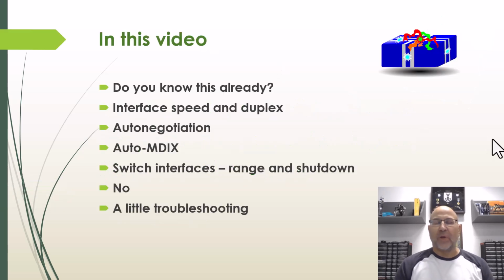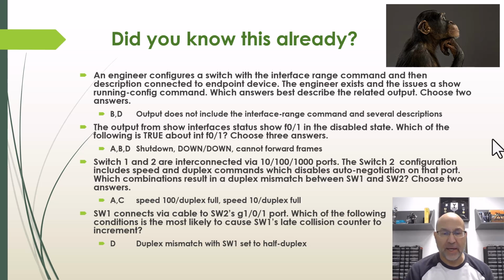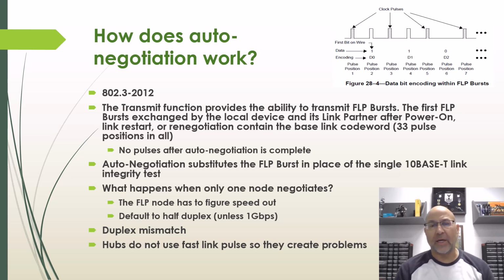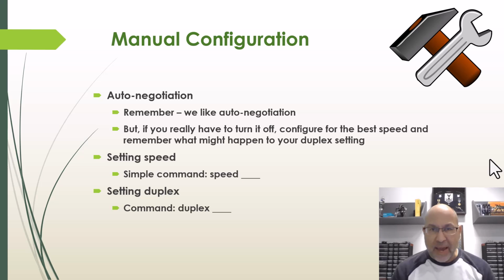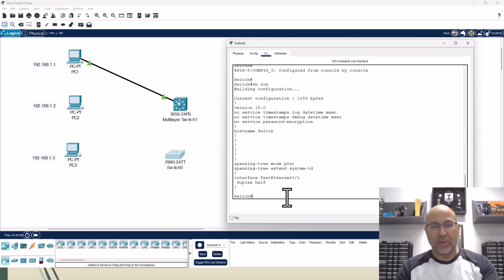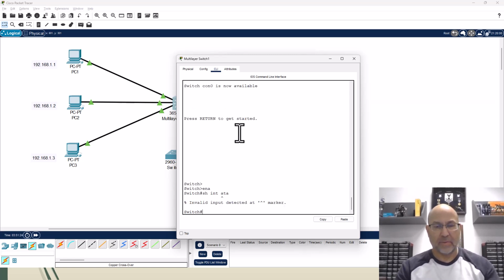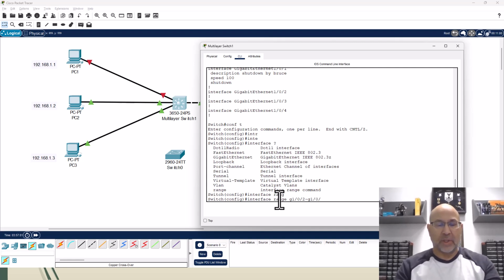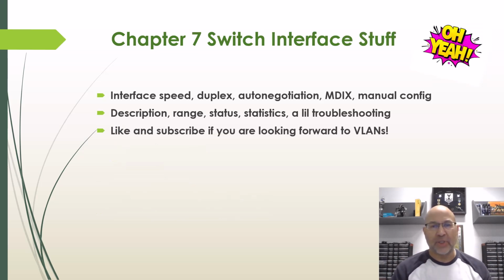CCNA Ch 7- Configuring and Verifying Switch Interfaces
In this video we will go over a variety of items that will make your switch configurations and troubleshooting a lot easier. We will talk about IEEE auto-negotiation (speed and duplex) and the auto-MDIX ability on switches. We will also go over handy commands such as "interface range", descriptions, status, shutdown and how to negate with "no".
All of these will be demonstrated so you'll se how they work outside of the textbook.